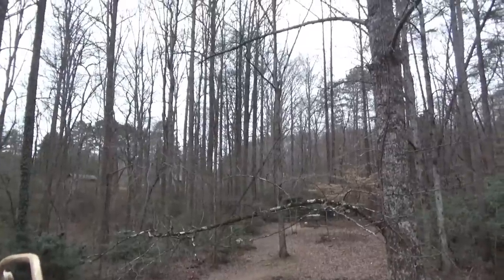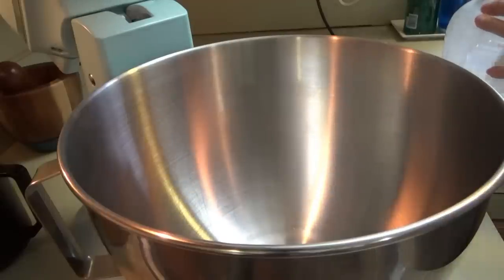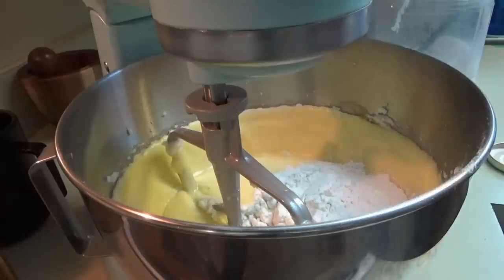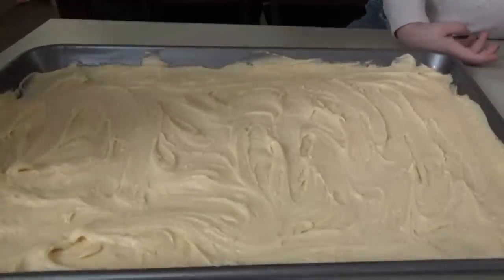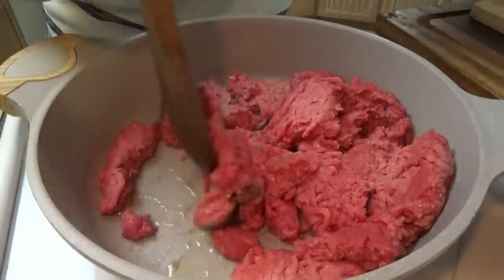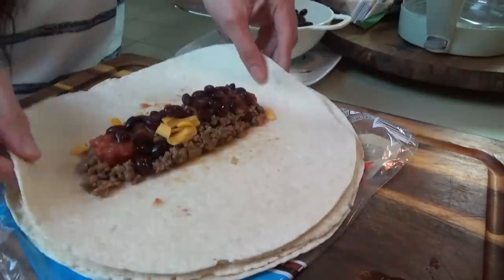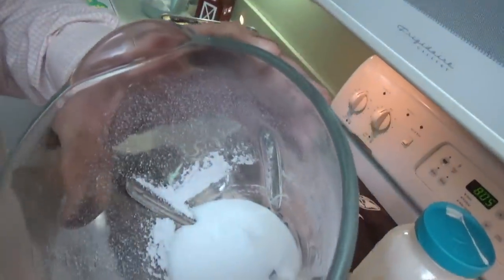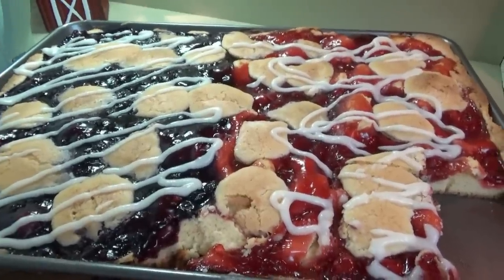I was a little disappointed... | Easy Sheet Pan Fruit Pie Bars & Crispy Southwest Beef Wraps!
Crispy Southwest Beef Wraps & Sheet Pan Fruit Pie Bars is what's for dinner and dessert tonight y'all!  😁👏 Hey family! Today we're trying a new dessert and I am a little disappointed because it wasn't what I expected.  They were still good though and they Crisy Beef Wraps were soooo good! We also try something y'all have been telling us about for a long time and it worked!! Who knew??  Well, we probably should have known! 😂😂😂

Sheet Pan Fruit Pie Bars recipe:
Ingredients:
1 cup butter , softened
2 cups sugar
1 teaspoon salt
4 large eggs , room temperature
1 teaspoon vanilla extract
1/4 teaspoon almond extract
3 cups flour
2 cans cherry pie filling , 21 ounces each or whatever fruit pie filling you like!
Glaze:
▢1 cup powdered sugar
▢2-3 tablespoons whole milk or cream
Instructions
Preheat oven to 350 degrees. Spray a 15x10 sheet pan with baking spray.
In a stand mixer, cream butter, sugar, and salt on medium speed until light and fluffy.
Add eggs, one at a time, then add extracts.
Gradually fold in flour to butter mixture until combined and dough forms.
Press 3 cups dough into prepared pan.
Spread with cherry pie filling covering all the dough evenly.
Drop remaining dough by teaspoonfuls over filling.
Bake 35-40 minutes, or until golden brown.
Cool completely in pan before glazing.
Glaze:
In a small bowl, mix powdered sugar and milk, or cream, until desired consistency is reached.
Drizzle over top of cooled bars.

Crispy Southwest Beef Wraps recipe
Ingredients:
2 pounds ground beef
1 small onion, diced
1/2 cup salsa
1 packet taco seasoning
1/4 cup shredded cheese
large flour tortillas
Fillings:
cheese
salsa
sour cream
black beans
corn

Directions:
Cook ground beef with onion in a large skillet until beef is cooked though, drain.  Add the salsa, taco seasoning, and cheese, mix well. Add the beef mixture and any fillings you like into the tortillas and wrap them up. Brown them on both sides to make them crispy.